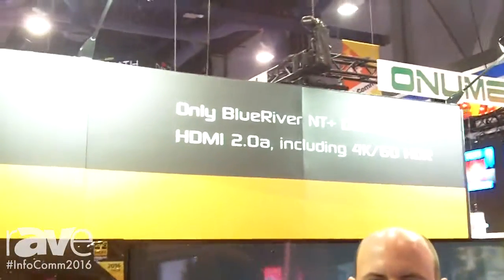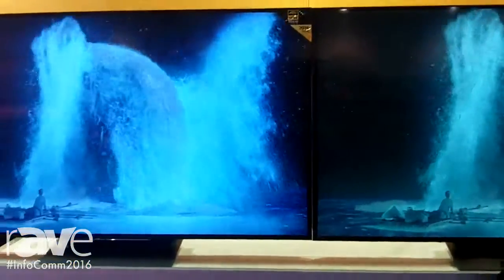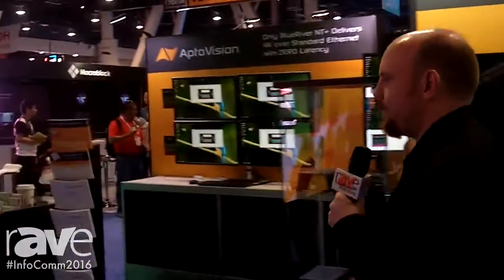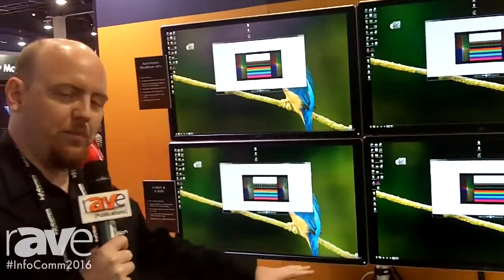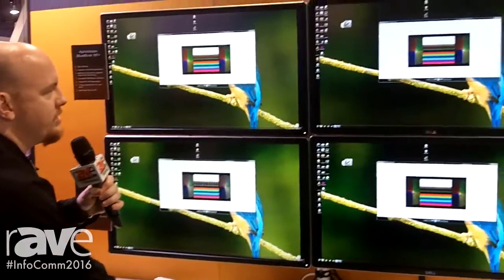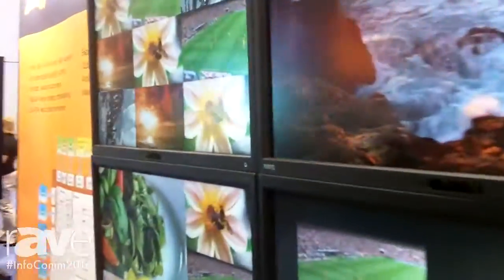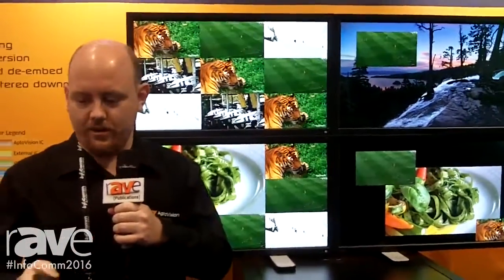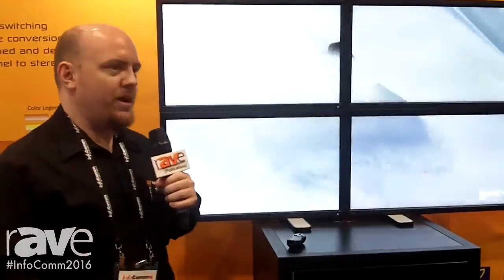InfoComm 2016: AptoVision Shows Capabilities of BlueRiver NT+